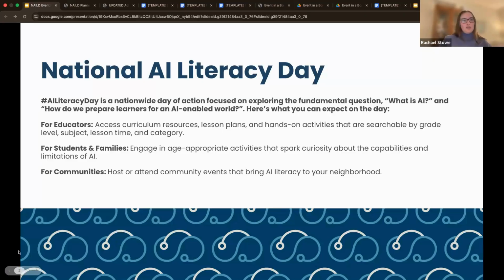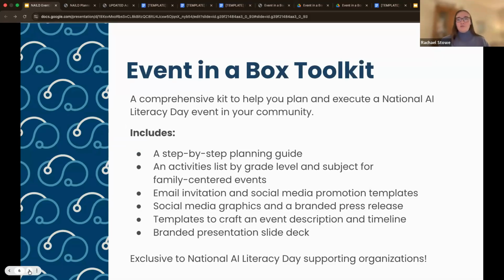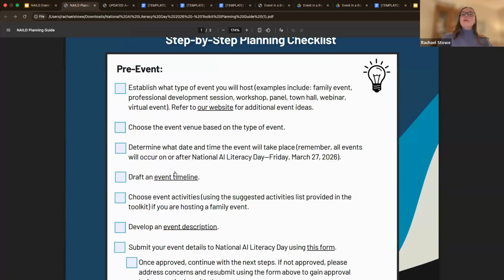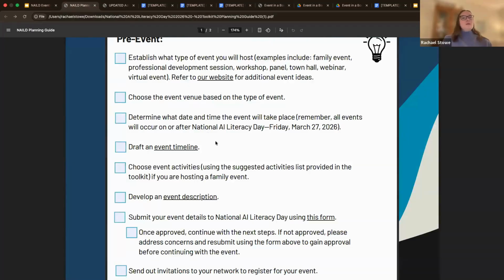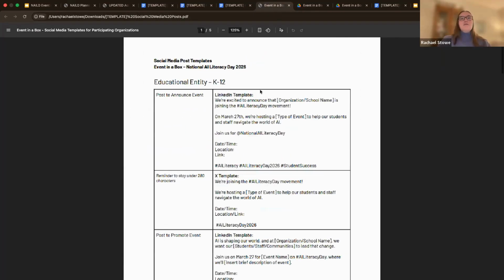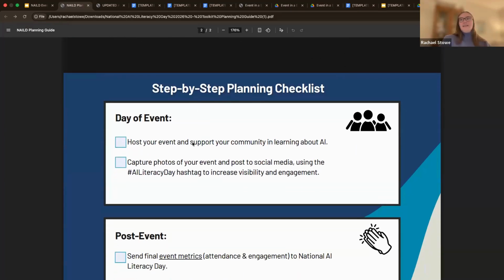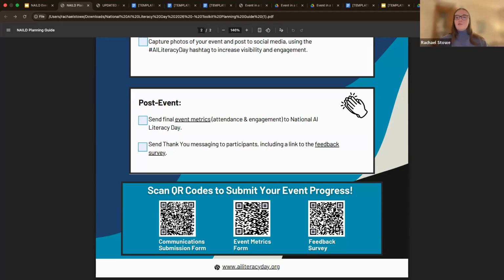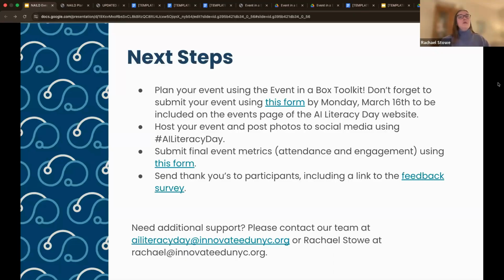Sneak Peek for Partners: Event in a Box Toolkit Release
Planning on hosting an event for AI Literacy Day but unsure where to start? Join us for a sneak peek into the release of the Event in a Box Toolkit. This webinar will provide an overview of the components of the Event in a Box and guidance for how to get started planning your event.